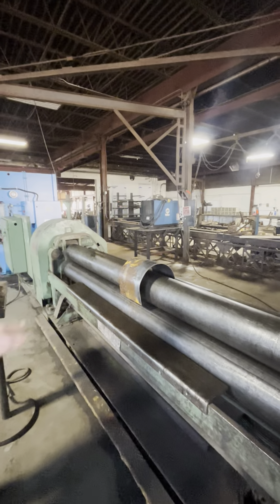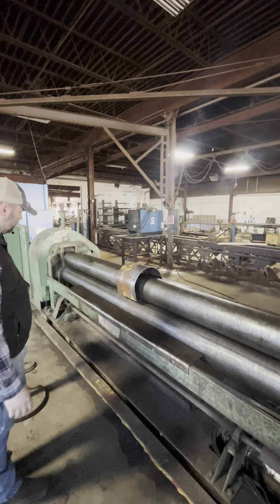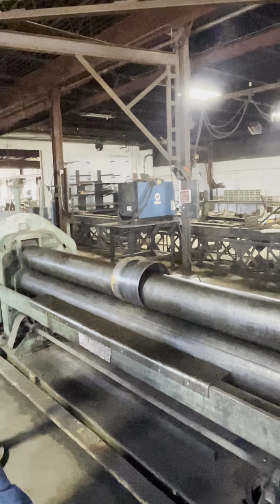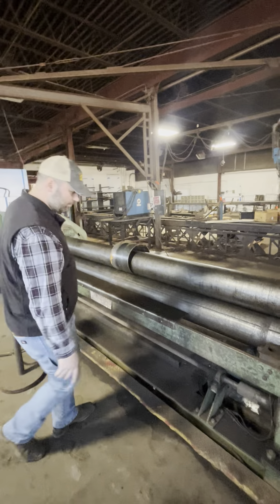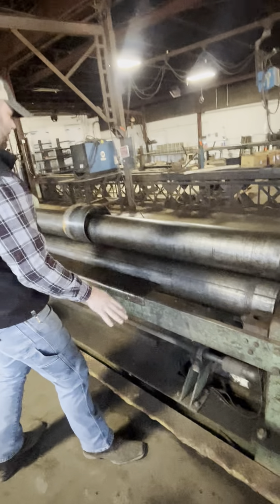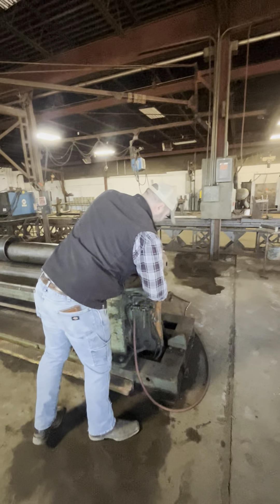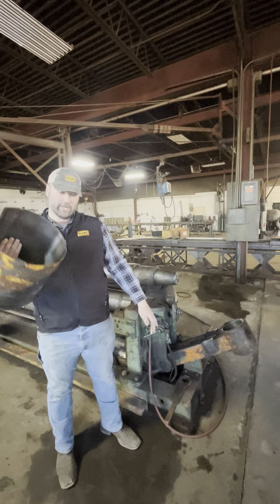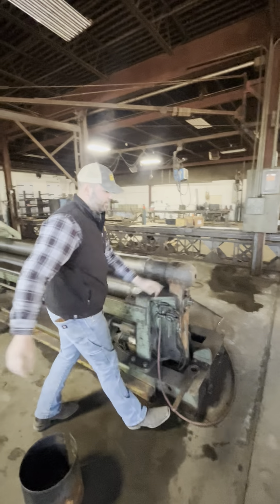Webb 10ft Steel Roller Selling On A Online Only Auction On April 24, 2024!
This Webb Roller is part of the Midwest Ag Business Dispersal online only auction closing on April 24, 2024 @5:30 P.M. Check out zomercompany.com for more details!